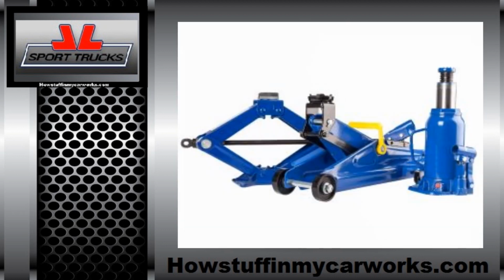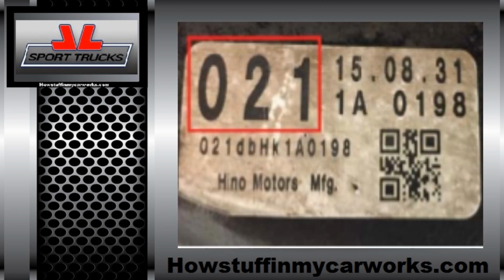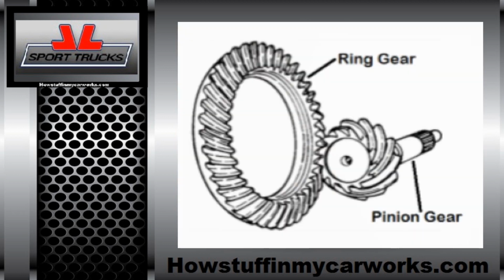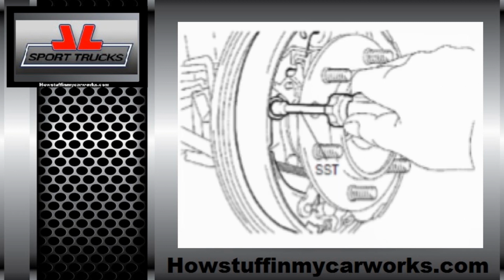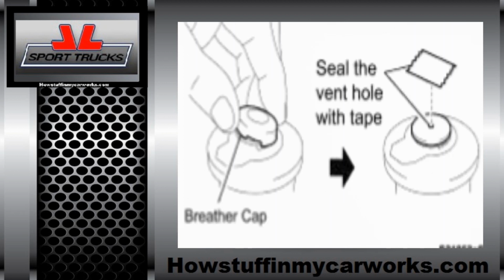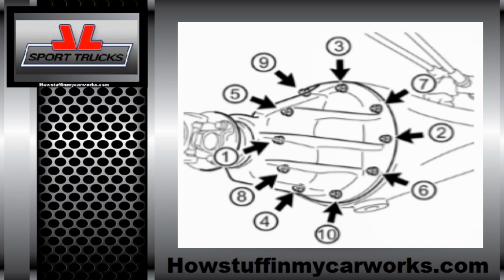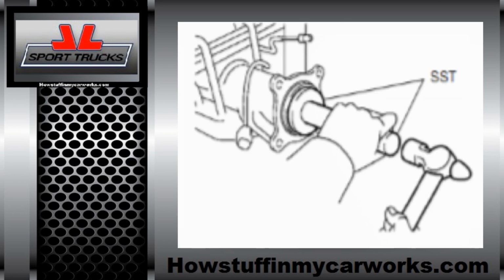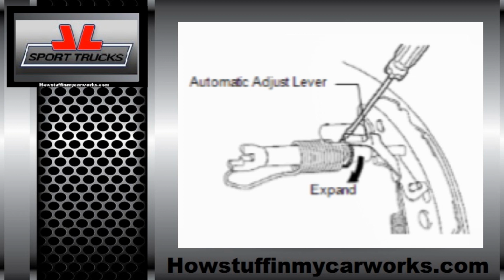2016 to 2020 Toyota Tacoma Rear Differential Carrier Oil Leak Repair Tutorial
This video explains how to remove the differential carrier and install a new carrier gasket to fix the gear oil leak  on 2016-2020 Toyota Tacoma Pick-up Trucks.